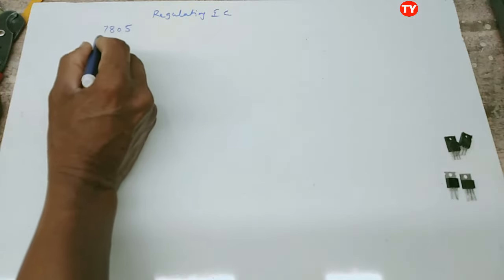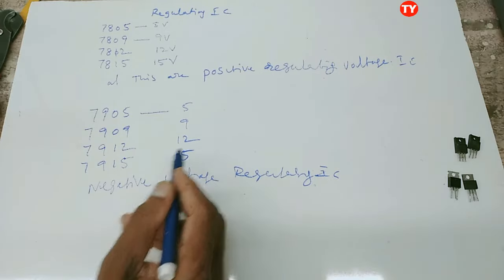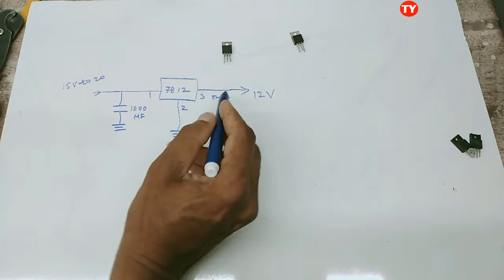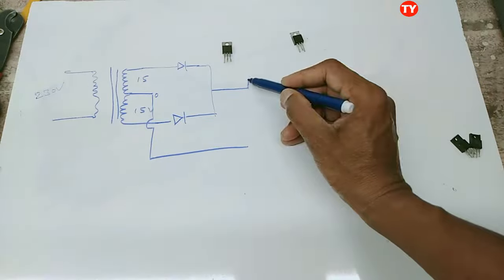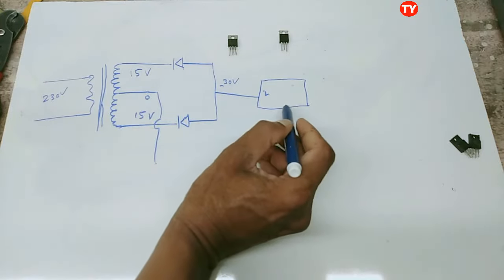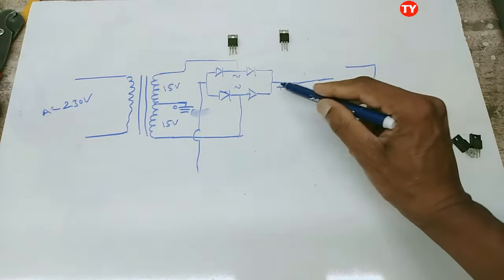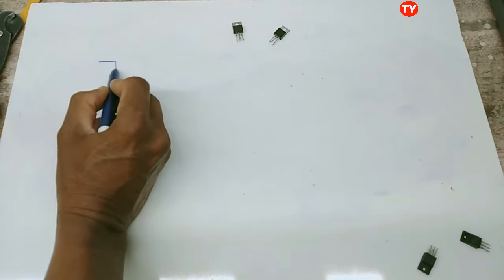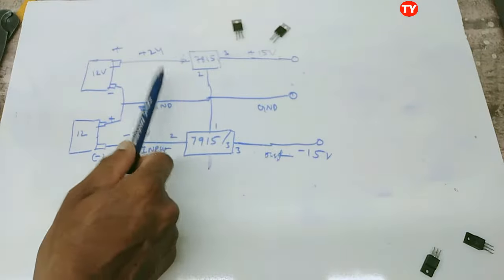regulator power supply circuits using 7812 and 7912ic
in this  video i explained positive regulator ic;s7805 is  5v,7809  is  9v , 7812 is 12v  and negative 7905 is -5 v.7909   is - 9v  7912  is -12v   dual voltage supply regulator using  7812 and 7912ic
how make  dual supply voltage  circuits using 12v batteries